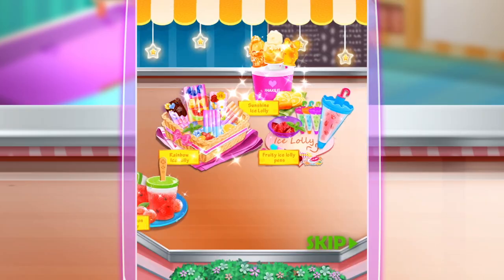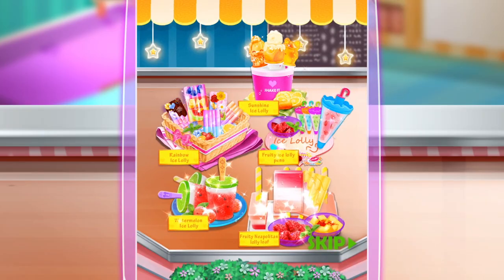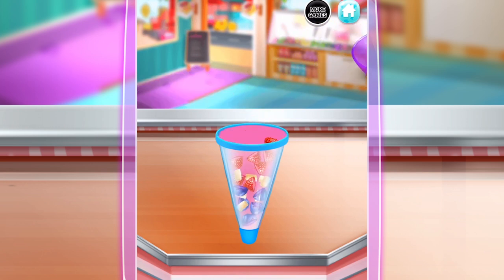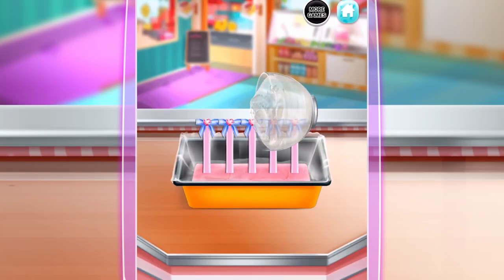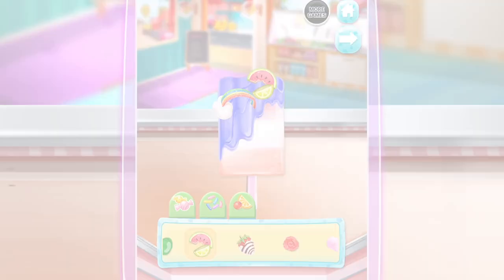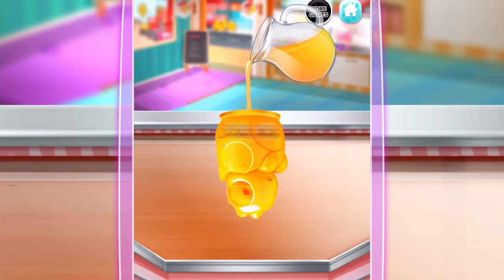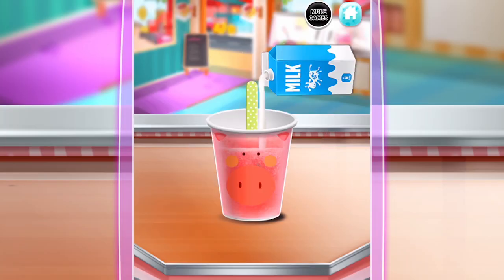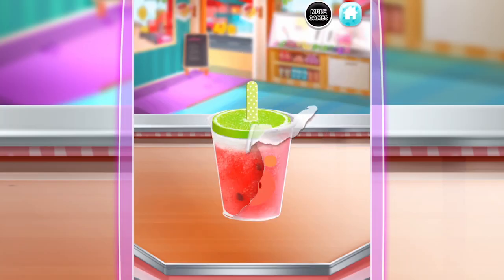Ice Cream Lollipop Maker - Cook & Make Food Games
Hi! Everyone! Welcome to Ice Lolly Maker Shop! We make and sell different kinds of ice lollies to help you cool down in this long hot summer!
The ice lollies we sell are not only look beautiful, but taste soooo yummy! Such as sunshine lollies, fruity Neapolitan lolly loaf, fruity ice lolly pens, watermelon ice lollies, and the most popular rainbow ice lollies! Do you want to try these amazing ice lollies? OK! Just come with me! Let’s get start right now!

Product Features:
-A super fun food-making game
-Make yummy ice lollies
-Five kinds of ice lollies to make: sunshine lollies, fruity Neapolitan lolly loaf, fruity ice lolly pens, watermelon ice lollies and rainbow ice lollies
-Tons of food materials and decorations to try: juice, fruits, chocolate, heavy cream, milk, vanilla extract, vegetables, water, sugar, gummy candies, edible flowers and so much more

How to play:
- Use interactive controls to play the game
- Take different courses for sunshine lollies, fruity Neapolitan lolly loaf, fruity ice lolly pens, watermelon ice lollies and rainbow ice lollies
- Try different tools to make your ice lollies
- Mix various ingredients to create the unique flavor and color of your ice lollies
- Decorate your ice lollies with beautiful chocolate syrup, sprinkles, candies and fruits